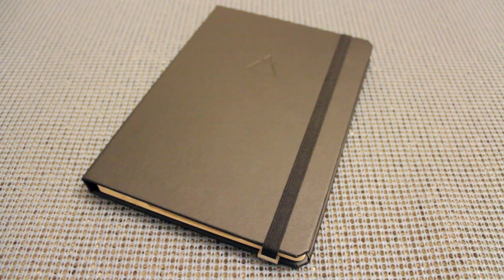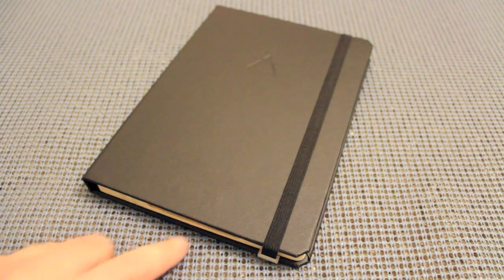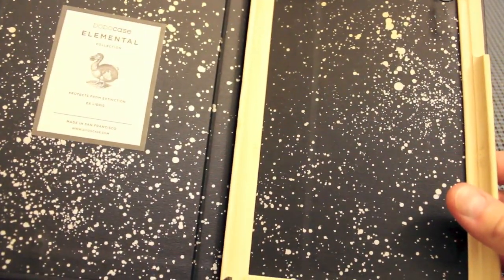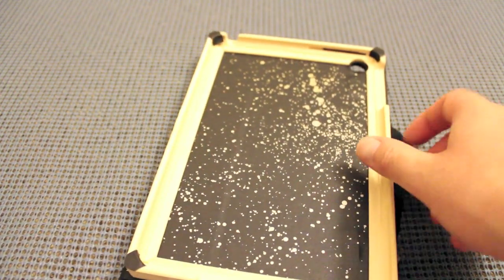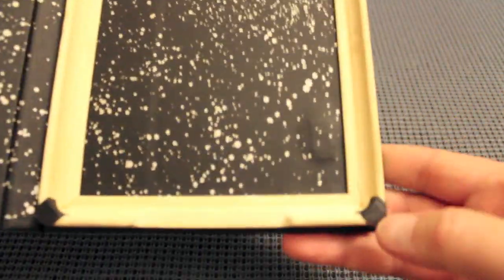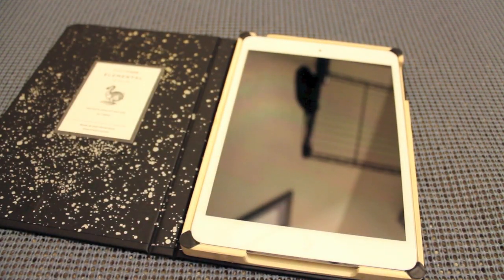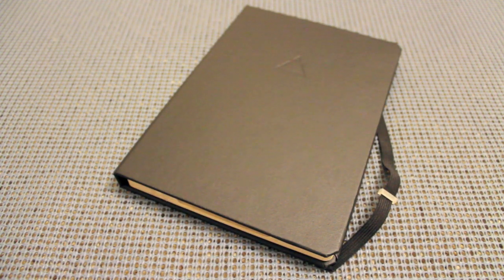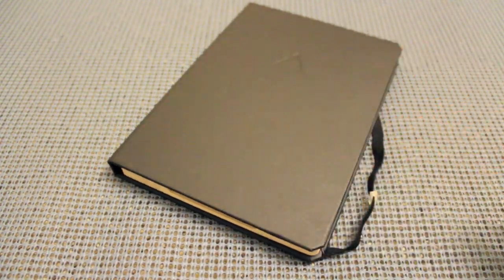Dodocase Elemental Series for iPad Mini - Review!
Hi everyone and welcome to a new video review! This time were taking a look at the Dodocase Elemental Series for the iPad Mini. Check out the review and be sure to leave feedback!